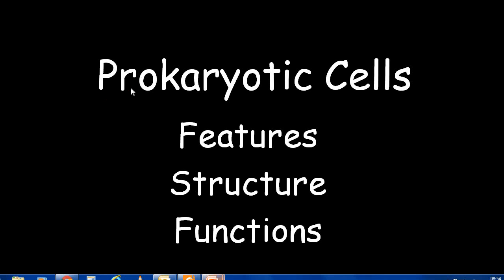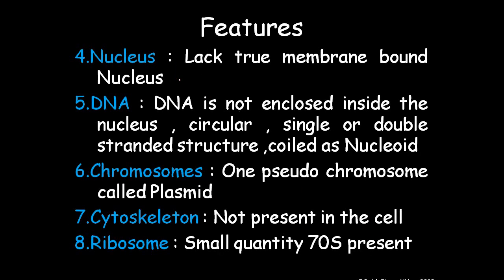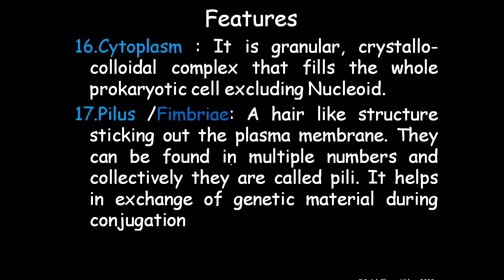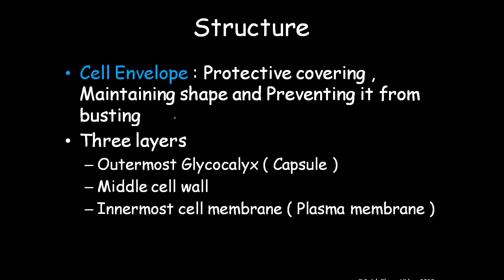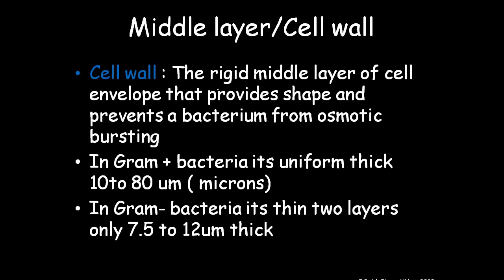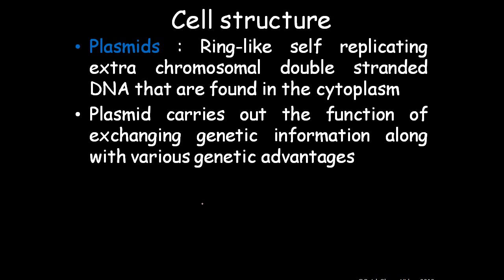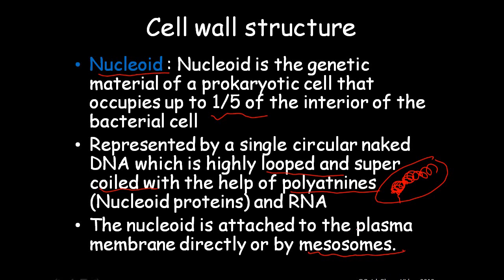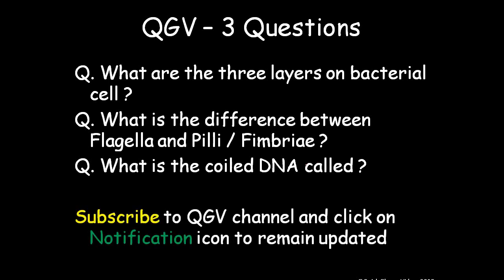Prokaryotic Cell ( Features , Structure and Functions )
Quick Glance Videos aims to create presentation based short videos covering one topic at a time. The videos will have text , few examples and picture for students and teachers to get quick grasp of concept and supporting material to re-use. Prokaryotic cell is one of the simplest primitive forms of cell which makes up the unicellular microscopic organisms called Archaea and Bacteria.
Eubacteria / True Bacteria , most of the prokaryotic cells
Archaea Bacteria/ Ancient Bacteria differ in membrane chemistry and structure of cell wall
Found in extreme environments on earth